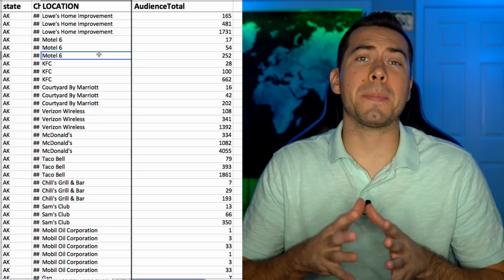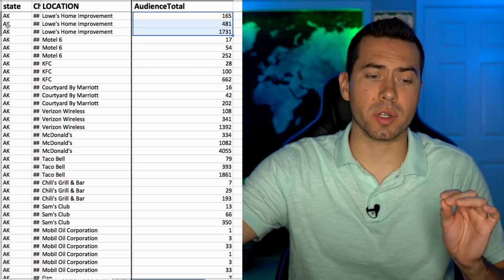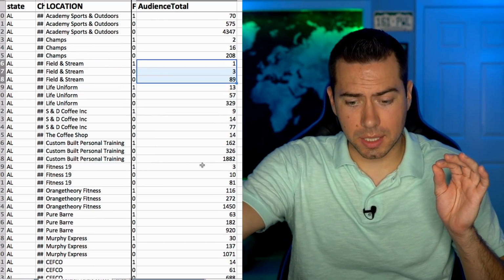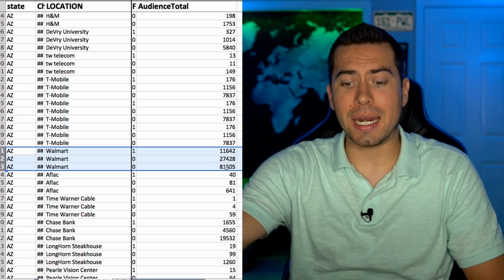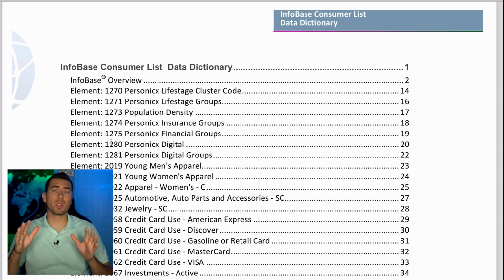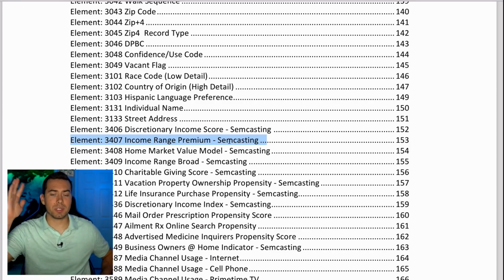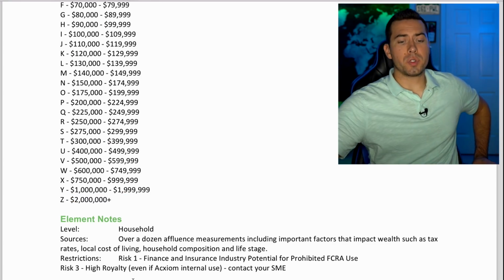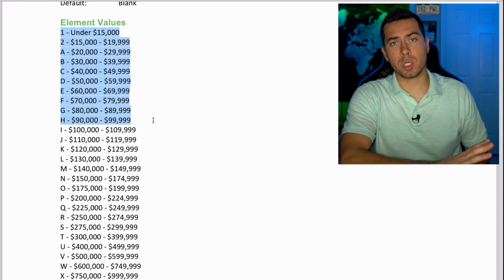Facebook Ad Audiences You Don't Know About